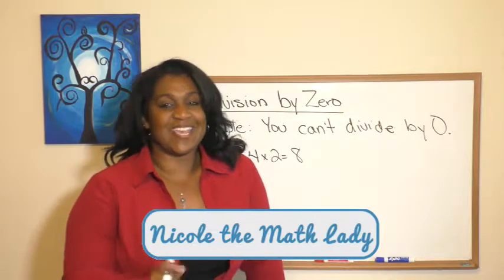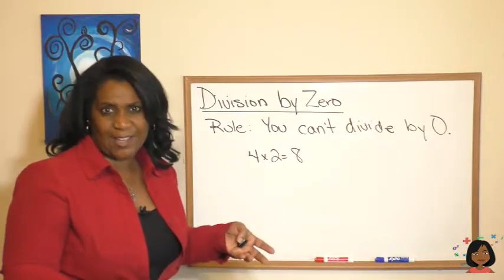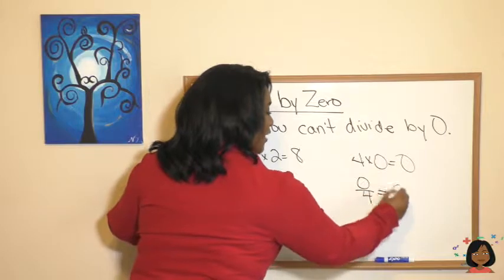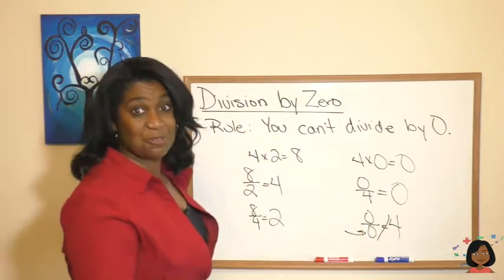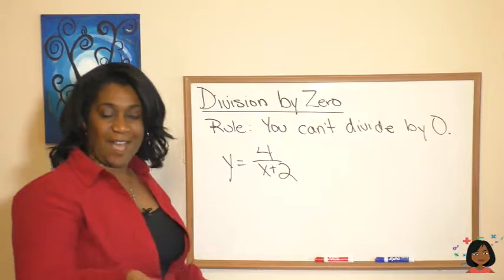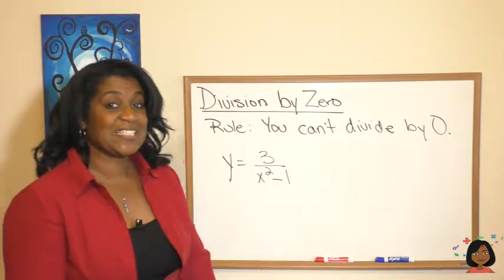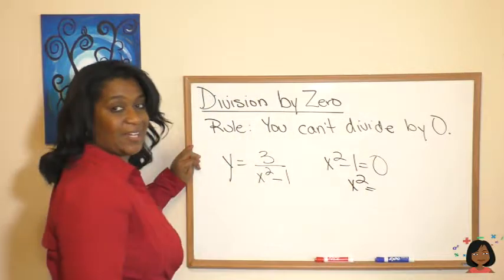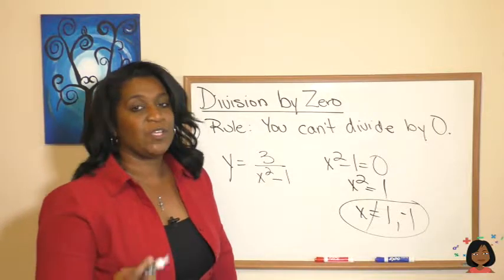119. Division by Zero (Saxon Math 8/7)